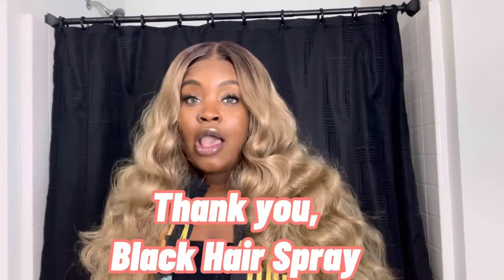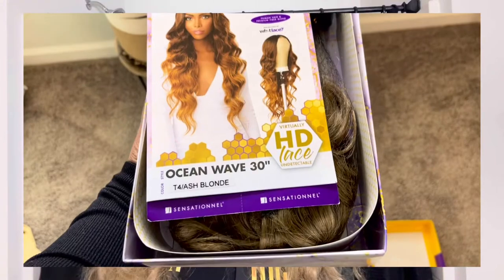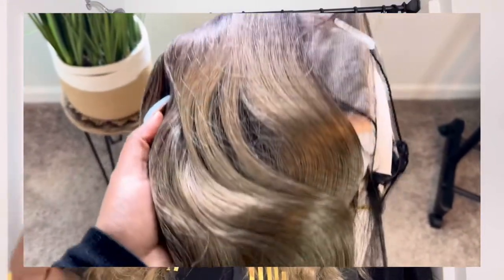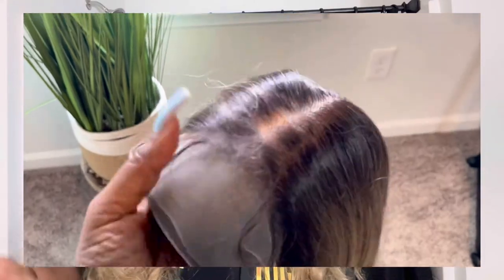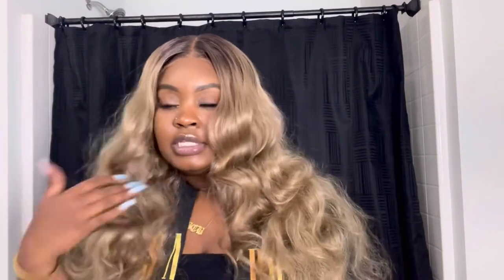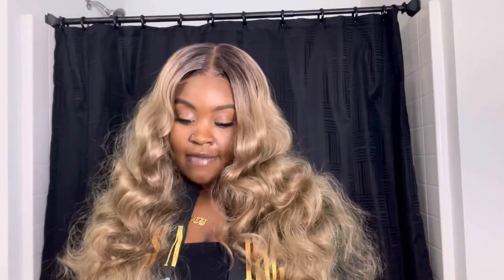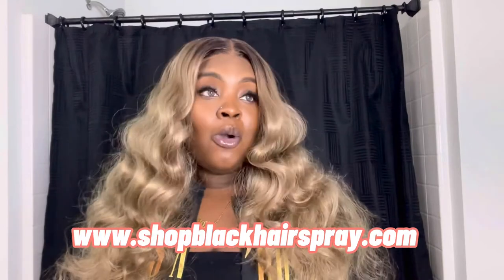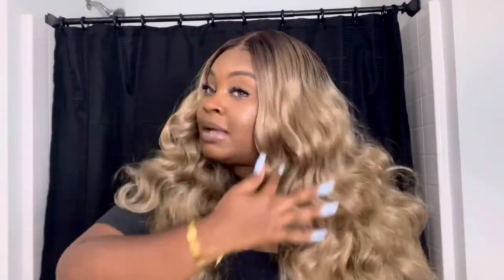BOUNCY 30” ASHE BLONDE SYNTHETIC WIG 🔥 | FT. BLACK HAIR SPRAY | SENSATIONNEL BUTTA LACE OCEAN WAVE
GET INTO IT! This video is a review on the Sensationnel Butta Lace Ocean Wave 30” Wig from BlackHairSpray.com! If you wore this wig before, what’s your thoughts?